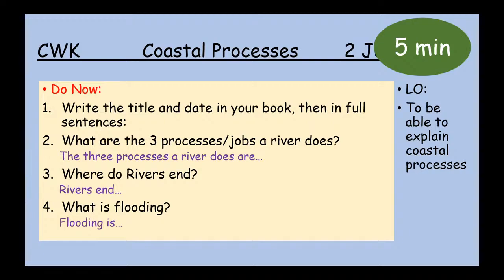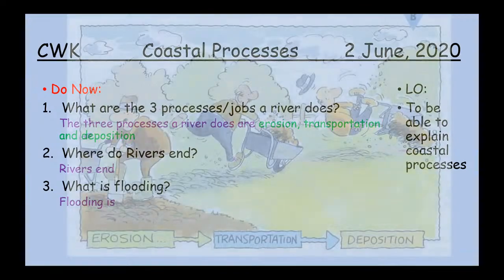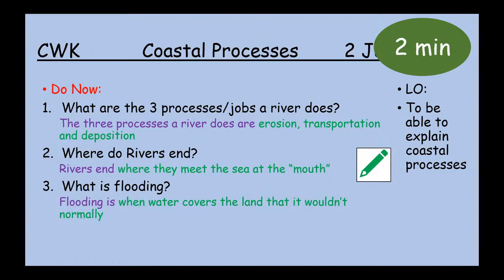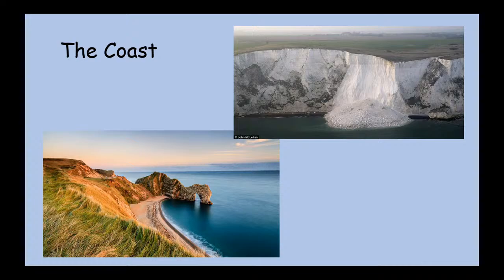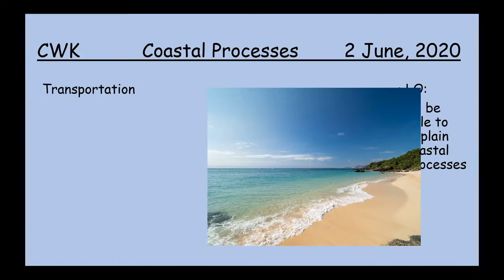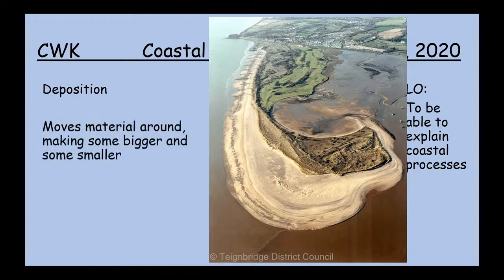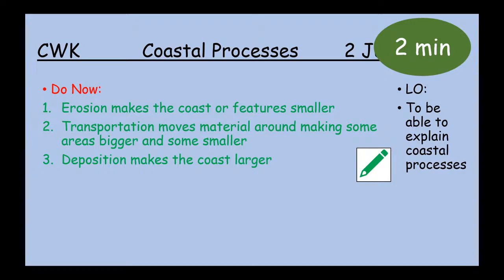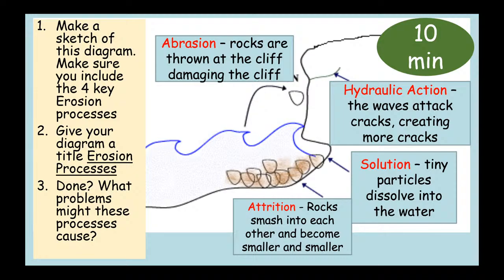Year 8 Lesson 01 - Coastal Processes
Year 8 Lesson 1 on Coastal Processes

You need a pen and pencil as well as your book. Follow along with the instructions, completing the tasks as they are set